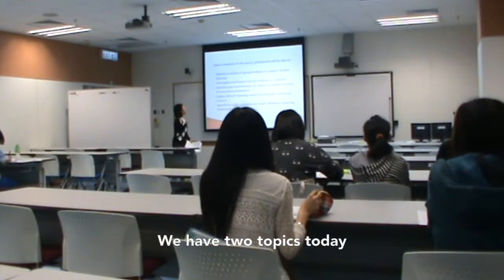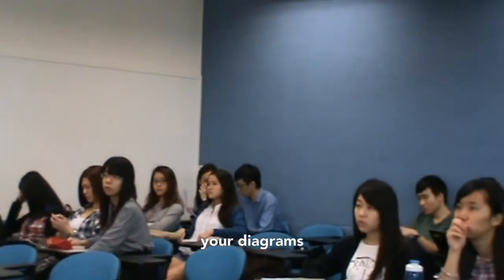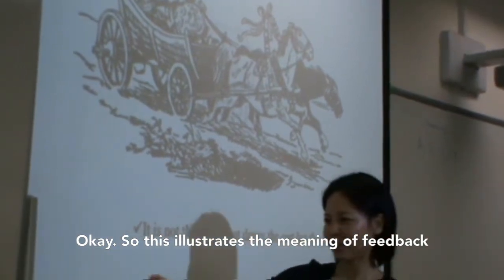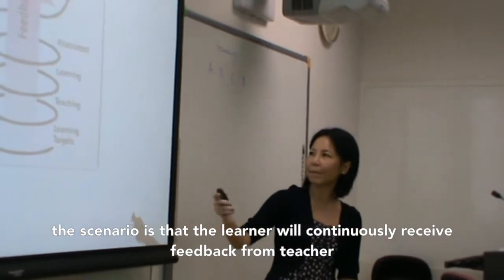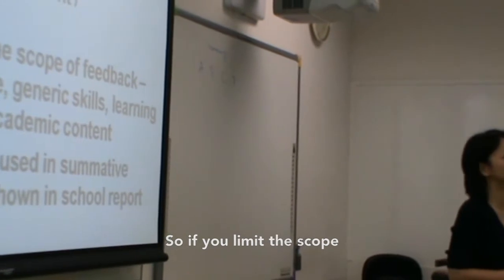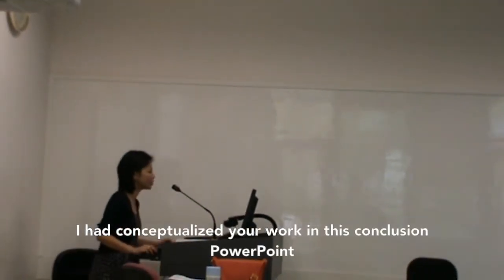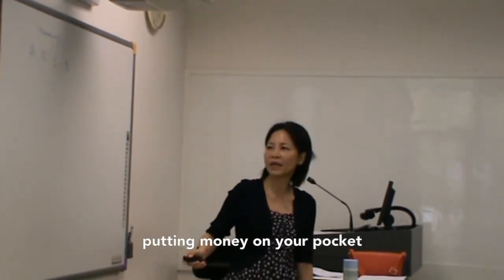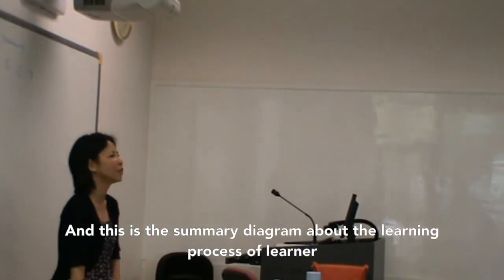Formative Feedback Strategies - Informing the Targets of learning